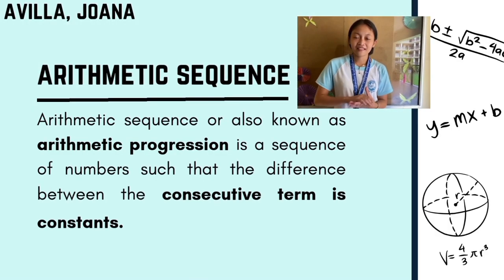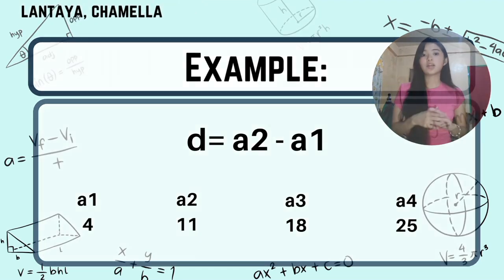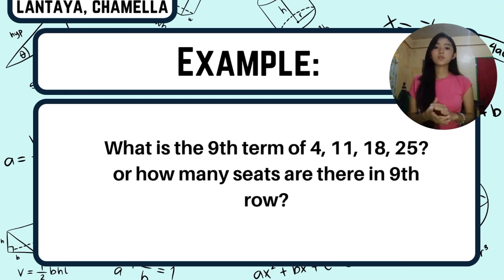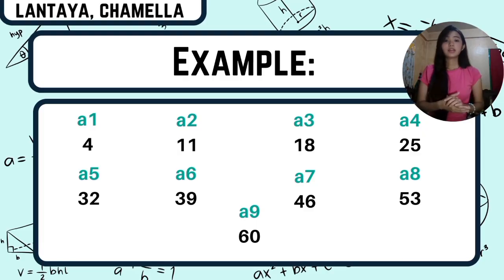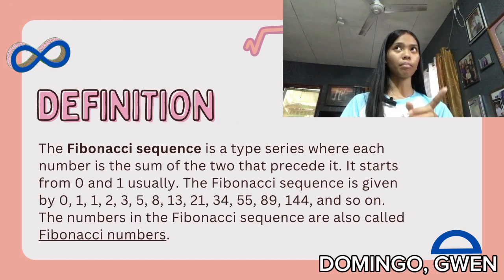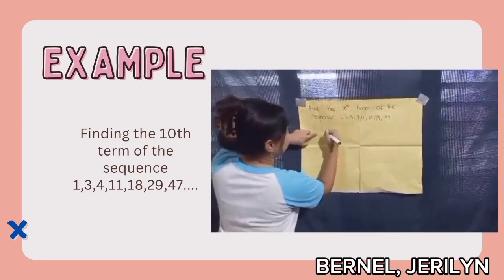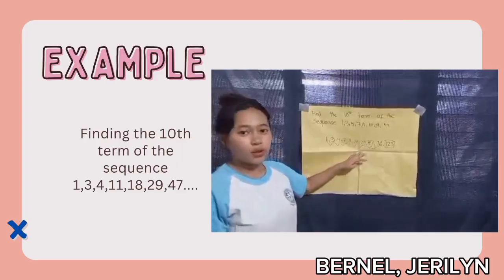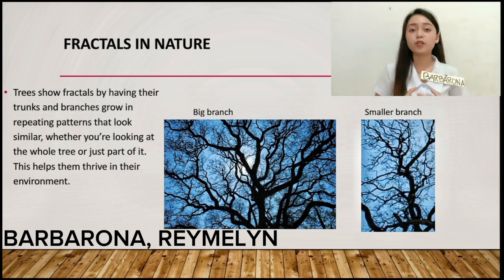January 30, 2025